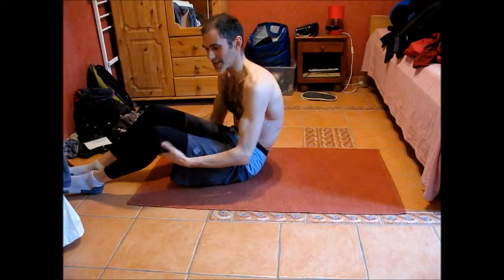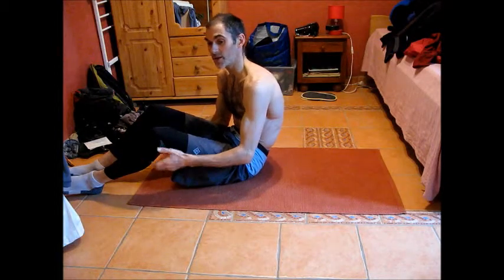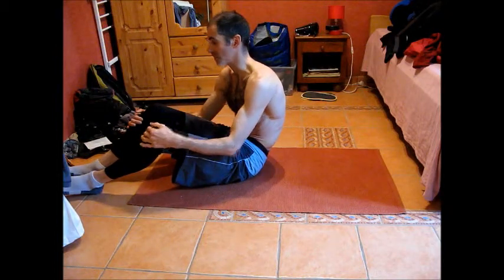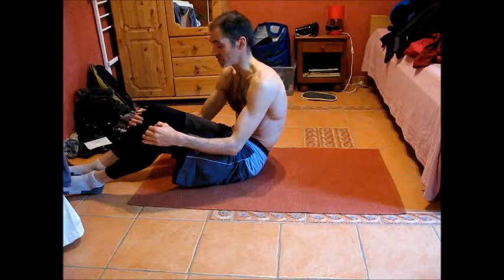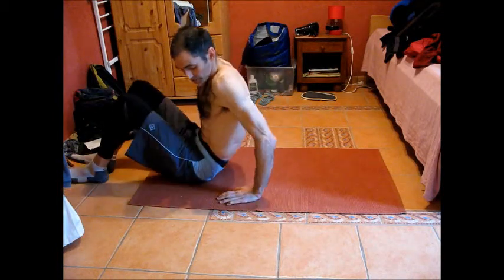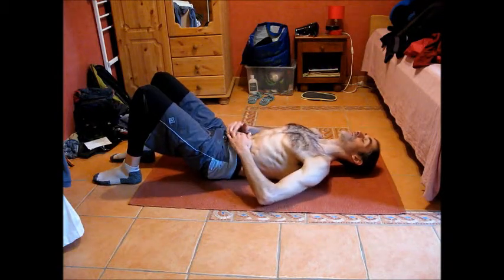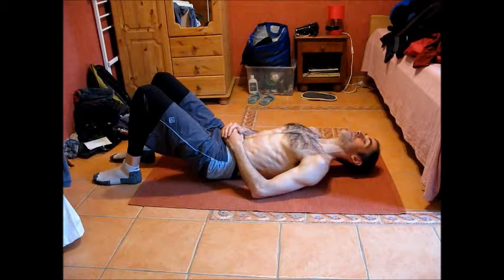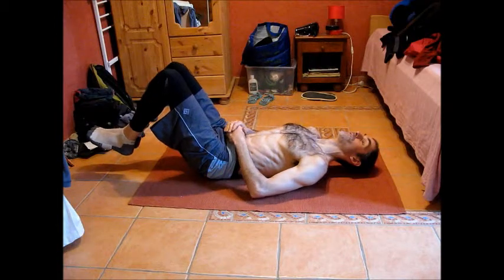single & double leg lift outs